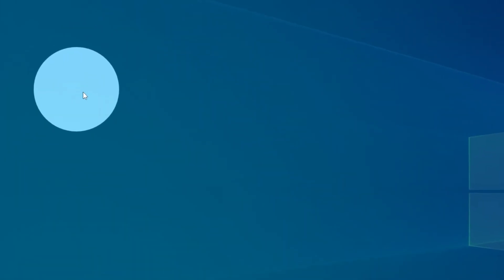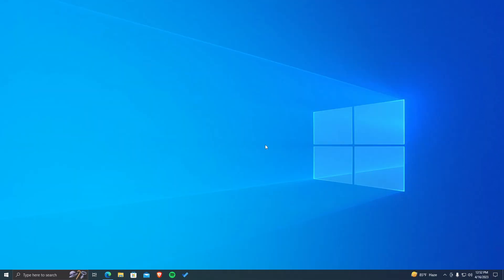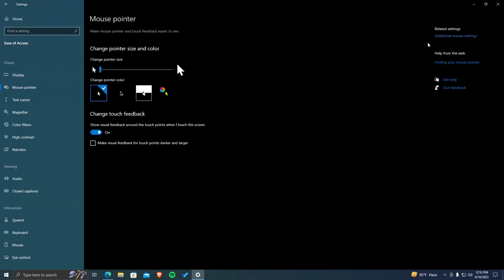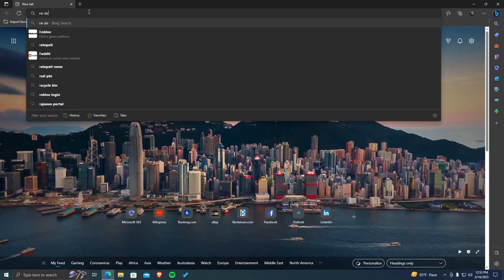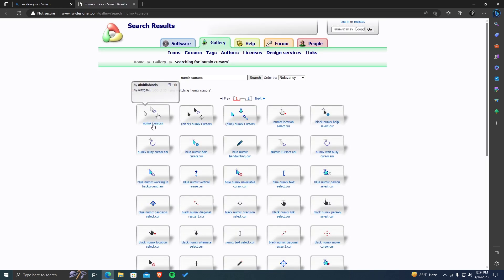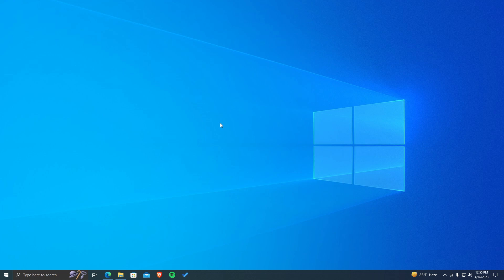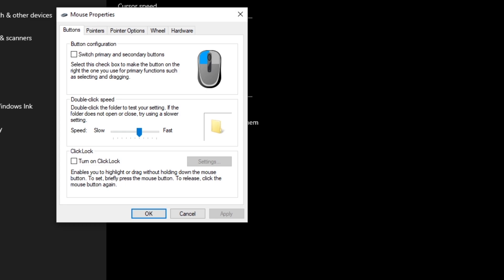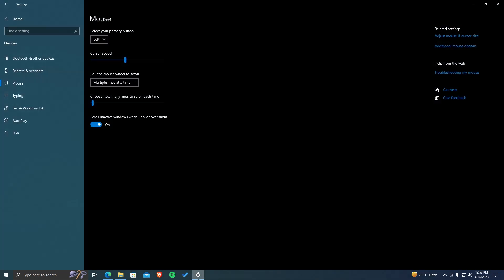How to customize your mouse cursor on Windows 10 *2023*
Hey there,
This was how you can easily use customized cursors on your windows 10. Hope this video was helpful for you. If you have any queries, let me know down in the comments below.
TIMESTAMPS: -
00:00 Intro
00:15 Windows cursors
00:40 Download custom cursor
01:10 Extract cursors
01:20 Applying cursors
01:47 Outro
PC SPECES: -
GPU - GT 710 (2GB)
STORAGE - TB HDD / 256GB SSD
Case - Aresze Z22b
QUARIES SOLVED: -
windows 10
how to change mouse cursor
custom cursor
how to change your mouse cursor
mouse cursor
how to change cursor
how to get custom cursor
mouse pointer
custom mouse cursor
custom cursor windows 10
windows 10 cursor
how to change mouse cursor windows 10
how to change mouse pointer
change cursor on windows
how to change crosshair windows 10
custom cursorwindows 10
how to change cursor windows 10
how to get a custom cursor
custom pointer
customcursor